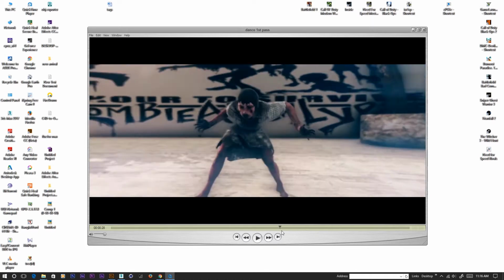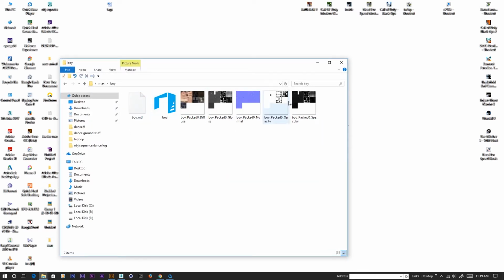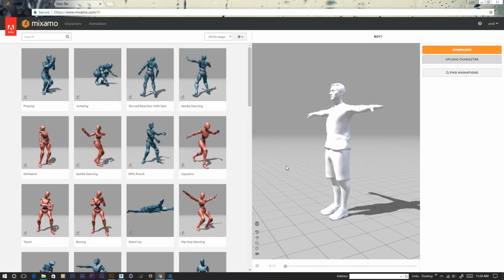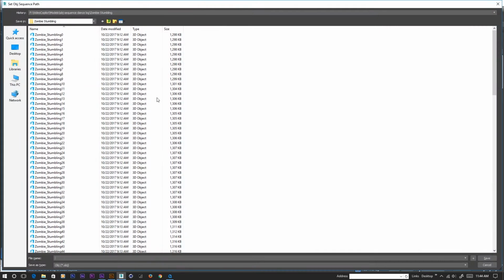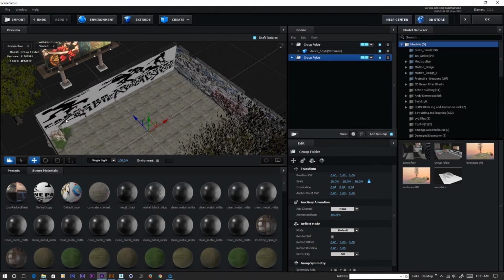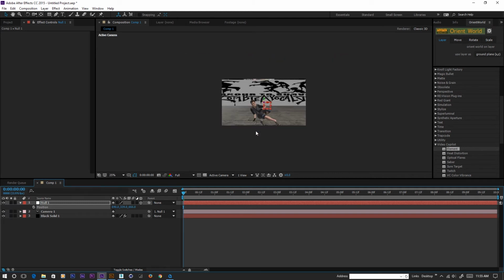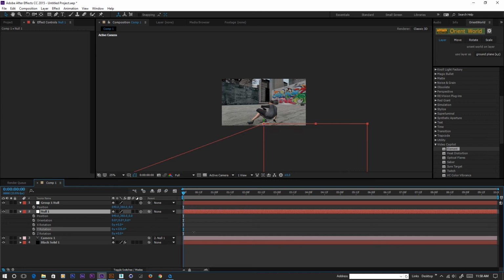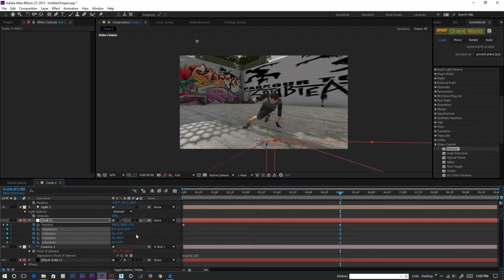Easy Character Animation TUTORIAL For Element 3D ADOBE FUSE MIXAMO 3DS MAX AFTER EFFECT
::SORRY FOR DELETE THE PREVIOUS VIDEO FOR COPYRIGHT REASON::
HELLO FRIENDS
THIS IS AMIT HERE
NEW ELEMENT 3D TUTORIAL FOR CHARACTER ANIMATION

IN THIS TUTORIAL I TRY TO CREATE A DANCE FLOOR AND SOME DANCING CHARACTER THOSE CHARACTER I CREATE IN ADOBE FUSE AND IMPORT THEM IN MAXIMO TO RIG THEM THEN IMPORT THEM IN 3Ds MAX FOR EXPORT THEM AS OBJ SEQUENCE FOE ELEMENT 3D AND FINALLY COMPOSITE THEM IN ELEMENT 3D BY USING AFTER EFFECT ..

VERY LONG PROCESS BUT HOPE YOU FIND IT EASY AND HELP FULL ..

ELEMENT 3D II ADOBE FUSE II MAXIMO II 3Ds Max II After Effect II VIRTUAL DANCE  LINK ::

PHONE NO::
Hope you find it help full
please leave you comment in the comment section

I'm Amit

Signing out .